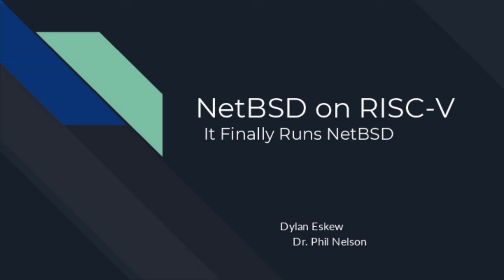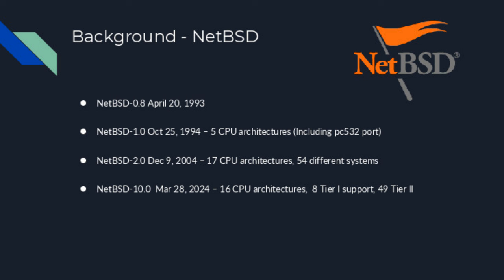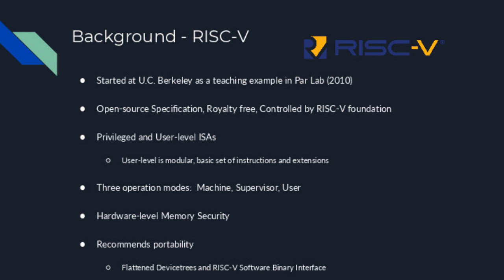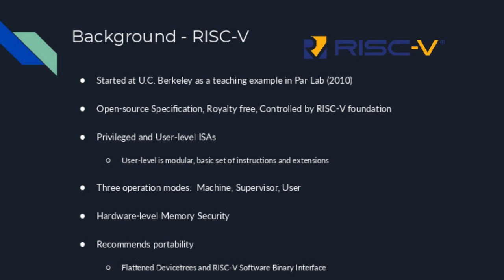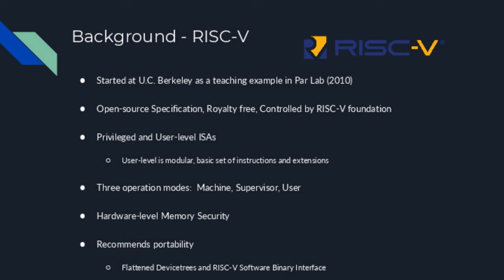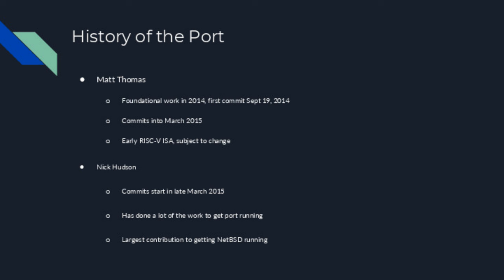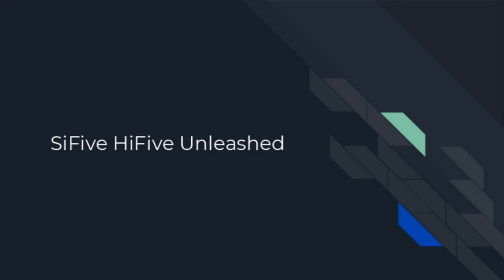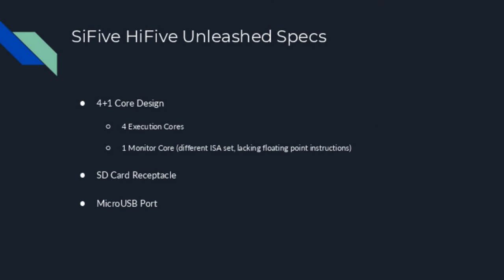NetBSD on RISC-V - It Finally Runs NetBSD By: Dylan Eskew & Dr Phil Nelson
The RISC-V port in NetBSD has been years in the making with the most recent efforts bringing success to the project. To enable the successful port, NetBSD needed to gain some supported technologies and undergo some structural changes to facilitate the requirements and recommendations accompanying the RISC-V platform. As the majority porting efforts targeted a virtual platform, physical hardware support has also been confirmed, though not without its own difficulties in addition to the software-side of the port. This document aims to recount the progress of the RISC-V port in NetBSD, lay down the foundational knowledge needed to understand the port structure in NetBSD, and articulate the considerations and difficulties that might be encountered in expanding the RISC-V hardware support in NetBSD.